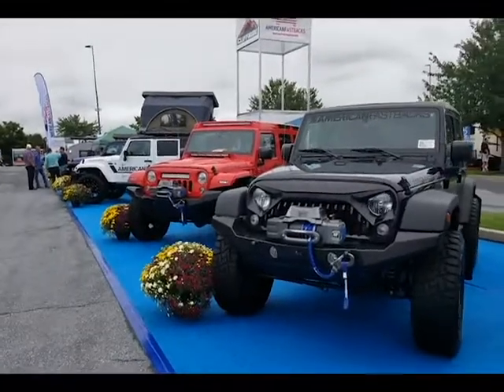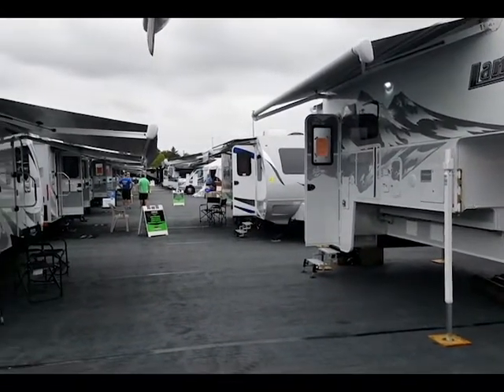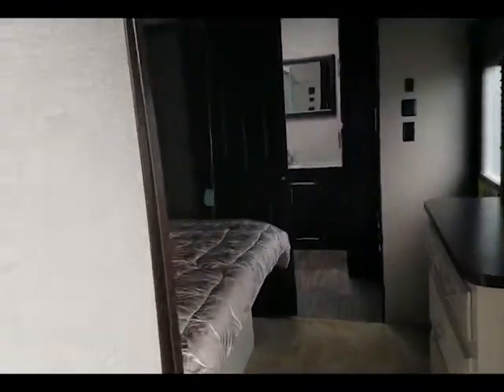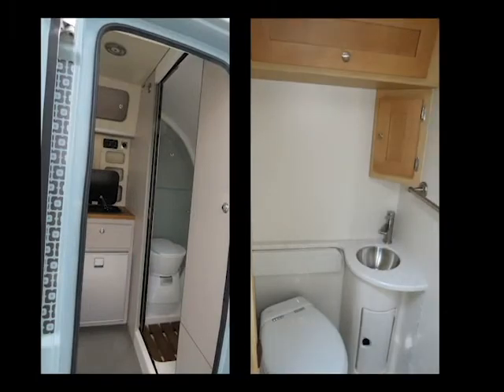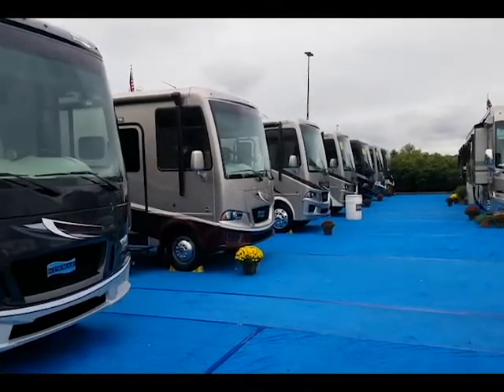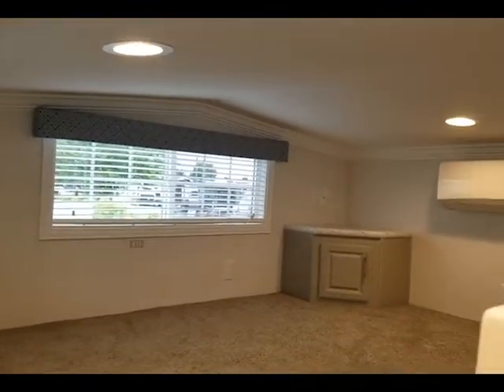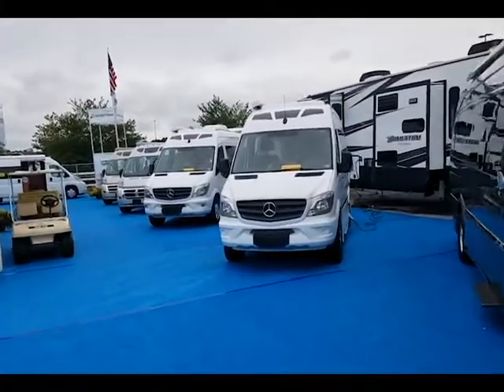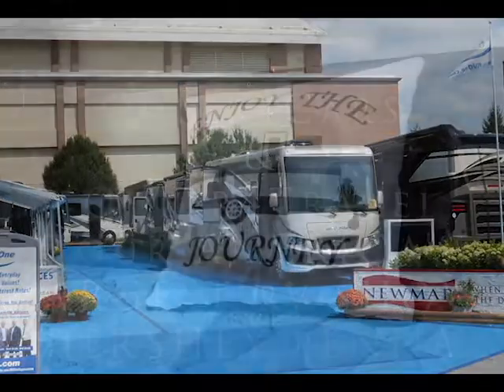Queer4Cars Visits Americas Largest RV Show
We made the trip to Hershey Pennsylvania's Giant Center to visit America's Largest RV Show.

From tiny European trailers you could pull behind your small car, to the gigantic bus like recreational vehicles, there is just about every conceivable type of RV on display, and for sale.  As varied on the outside as they are on the inside. From simples sleeping space only, to luxed out living spaces with fireplaces and big-screen TVs and full-size kitchens and bathrooms.  If you can imagine it, no doubt it is available to drive or tow to your favorite camping area.

Come check it out with us, and maybe you too will want to GORVING